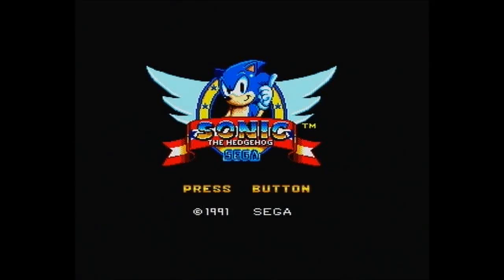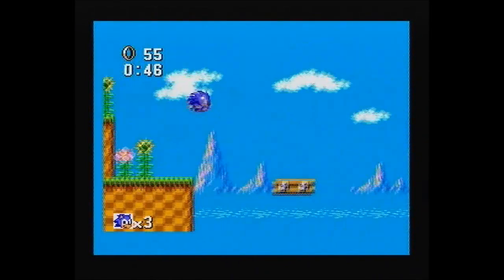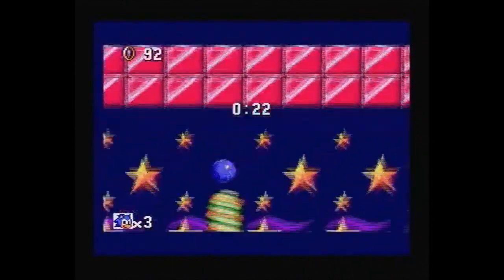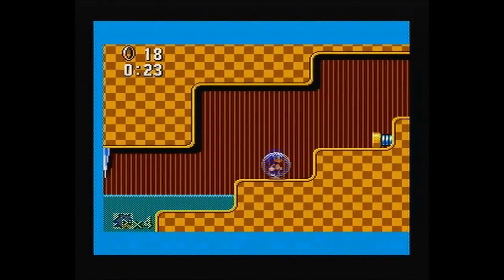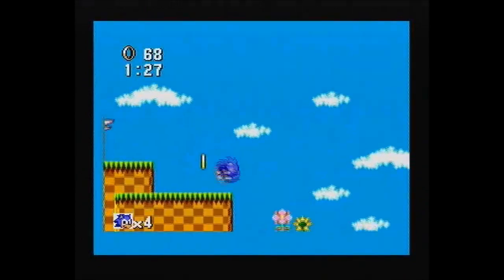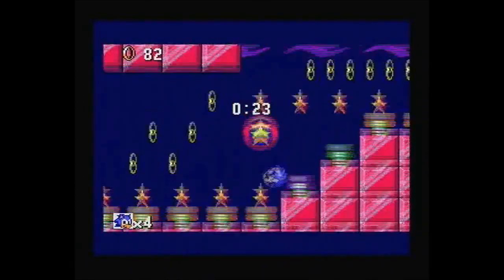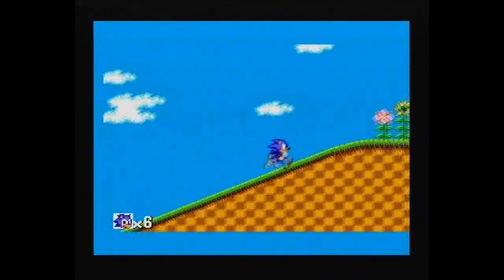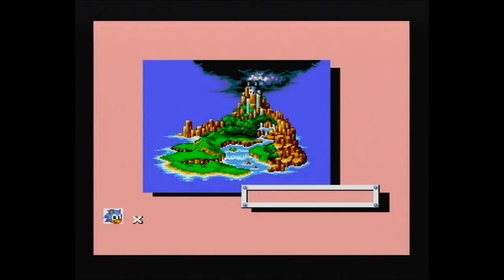Let's Play Sonic Episode 1: Green Hill Zone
Hey guys and gals, welcome to the first episode of our new mini-series! Green Hill Zone is simple and has some of the very best Sonic music out there. 2 of the bonus levels are in this video too.

Really hope you enjoy this mini-series and continue to follow my lp's :)